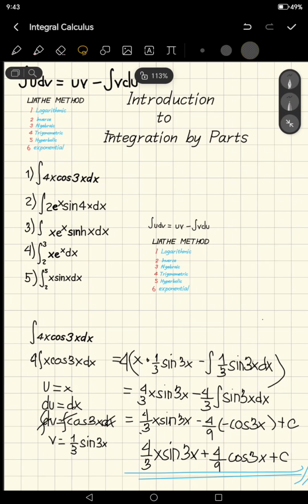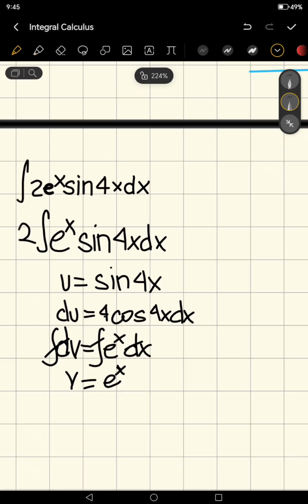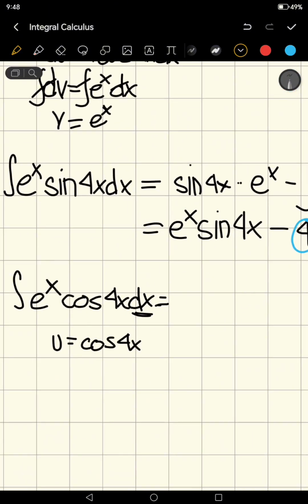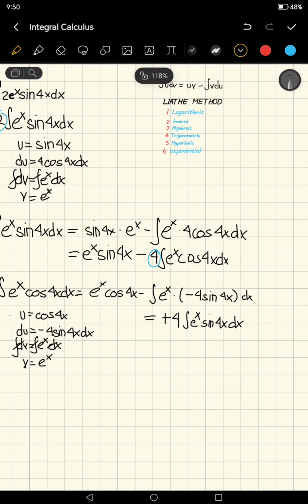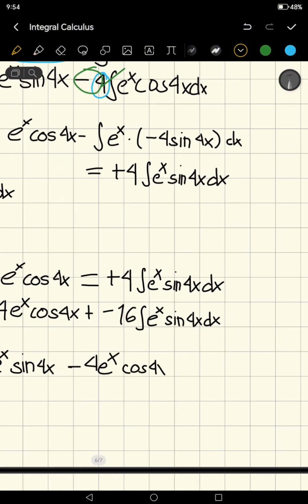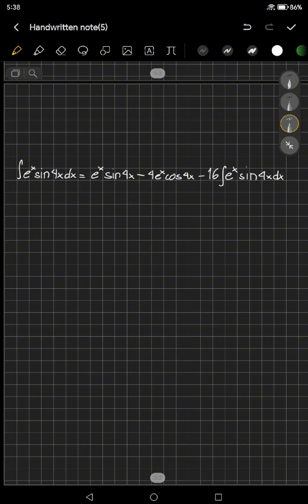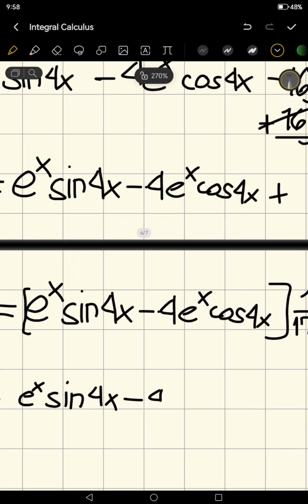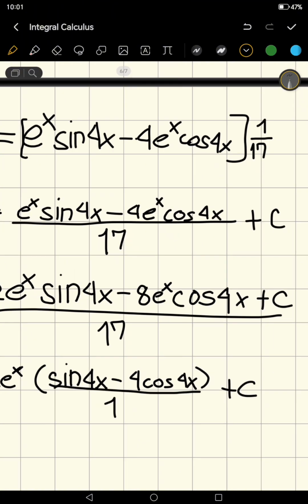Solving Integration By Parts. Part 2